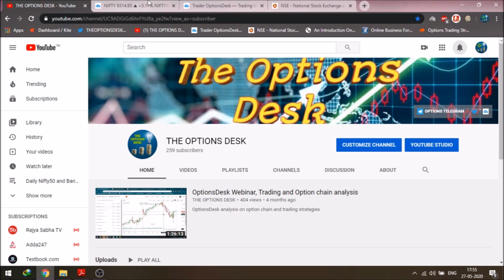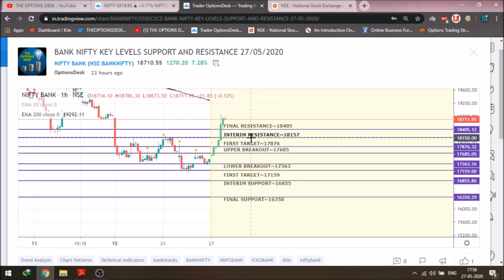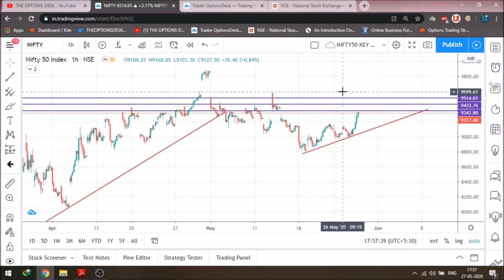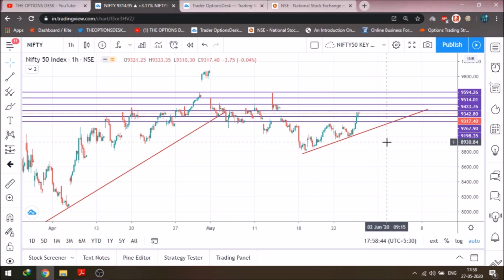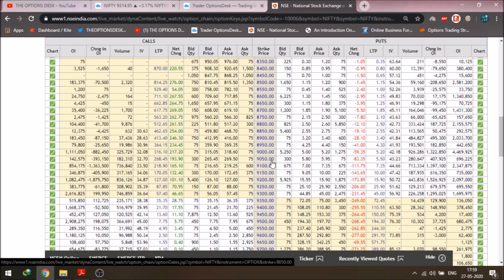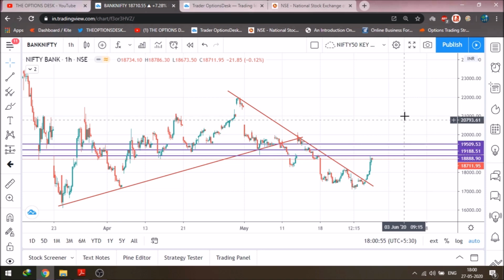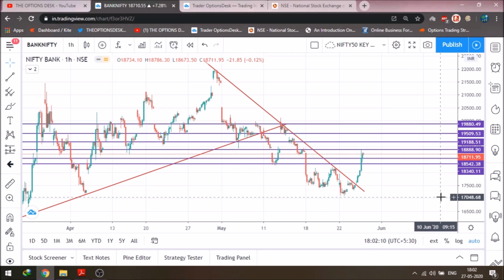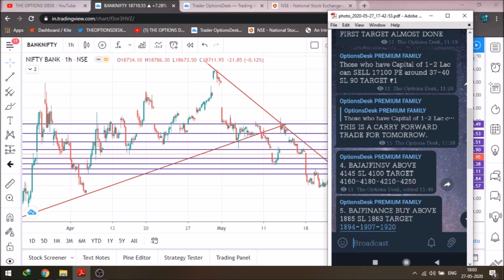Nifty50 and BankNifty analysis for 28/05/2020, Thursday Expiry and OptionChain overview.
Hello, Friends this is Abhishek from the OptionsDesk presenting you my views on Nifty50/BankNifty for trading on 28/05/2020, Thursday EXPIRY, which levels can be observed in Nifty50/BankNifty and till what or which level can be achieved in Nifty50/BankNifty. Please trade with your own caution, this is an educational purpose video.

How to plot LEVELs on chart for analysis? Plotting Support and Resistance?